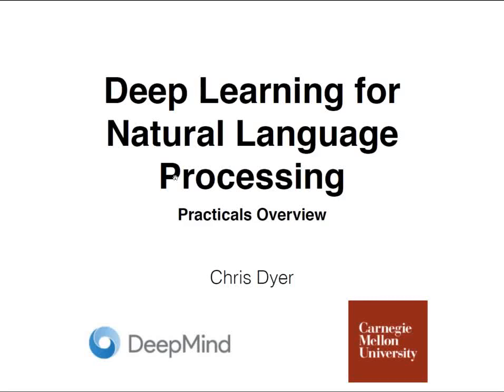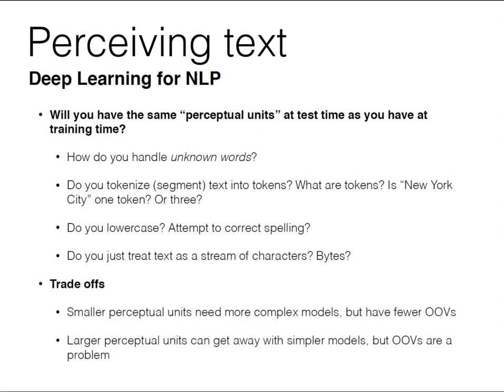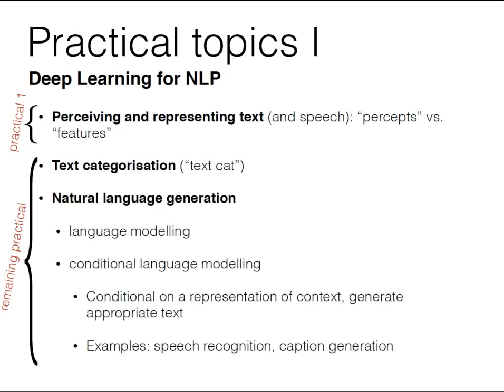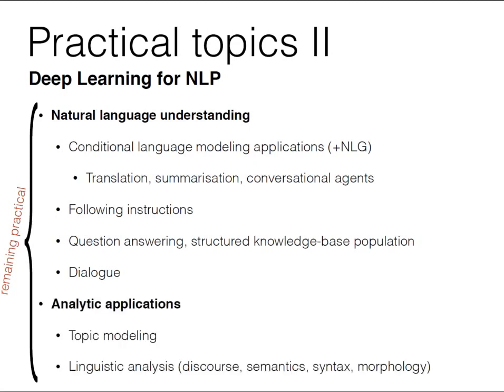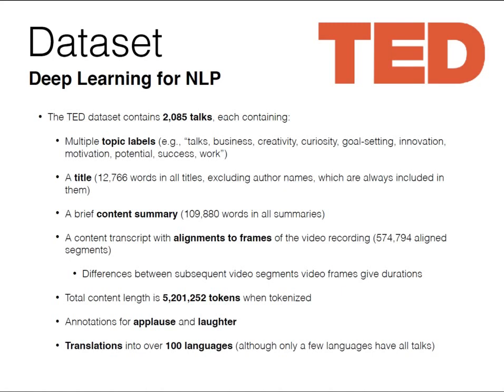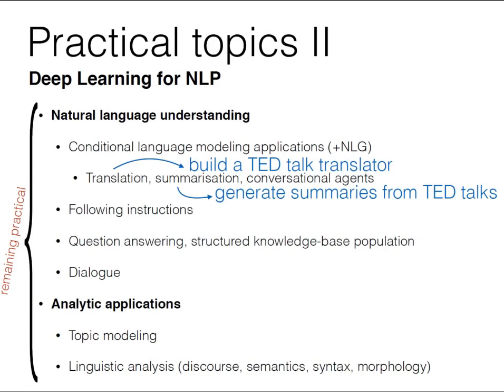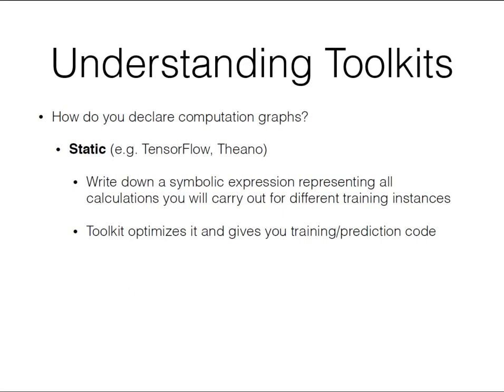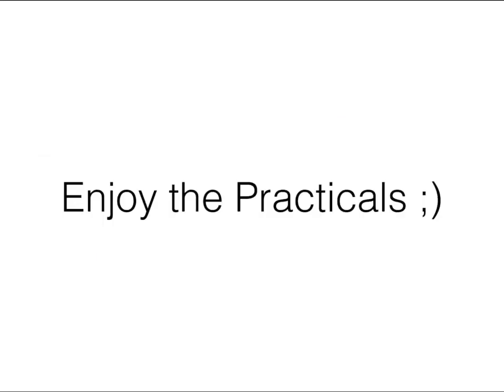Lecture 2b - Overview of the Practicals [Chris Dyer]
This lecture motivates the practical segment of the course.